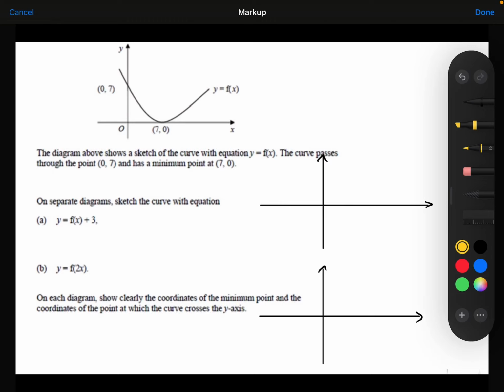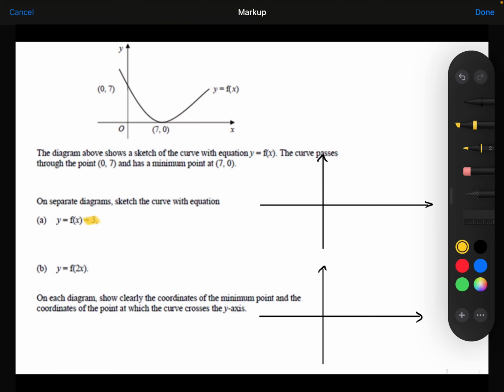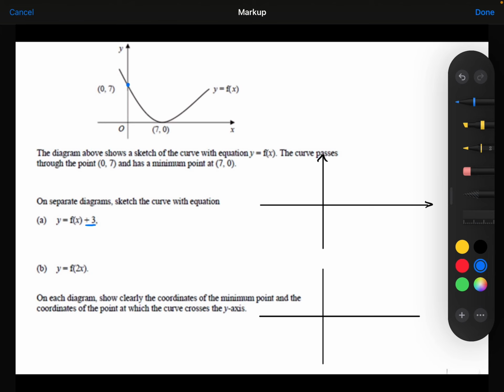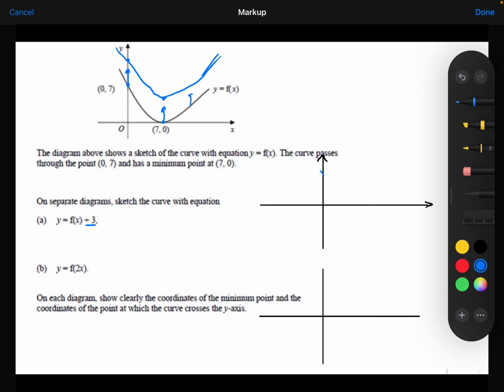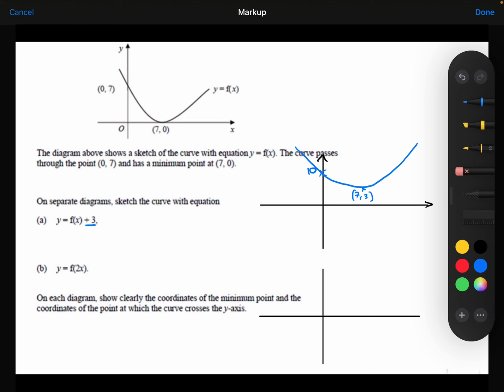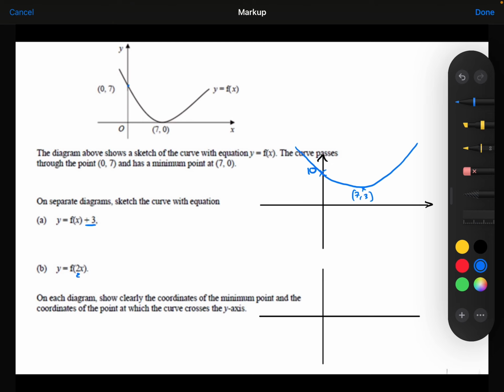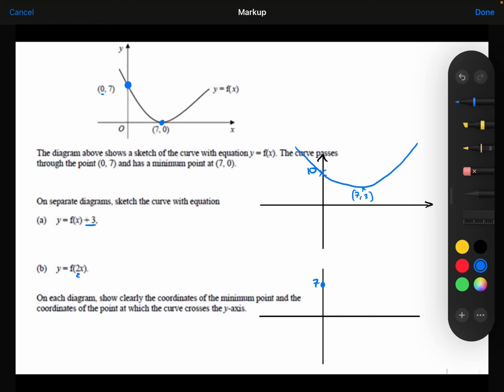Green Paper - Transformations 1 - Q2